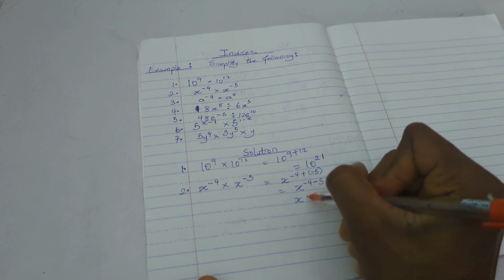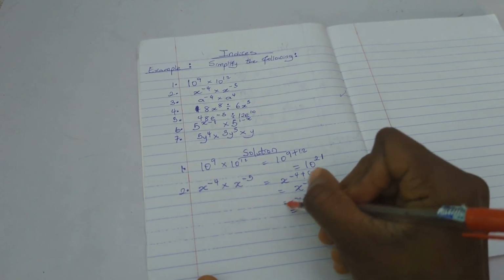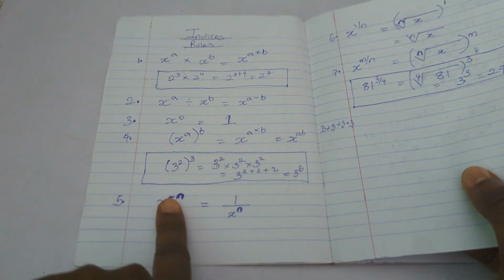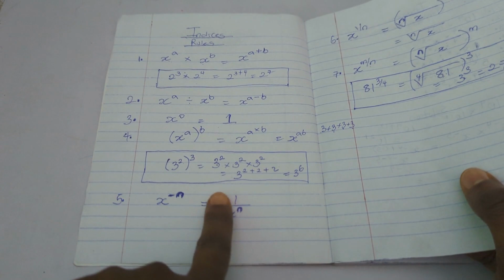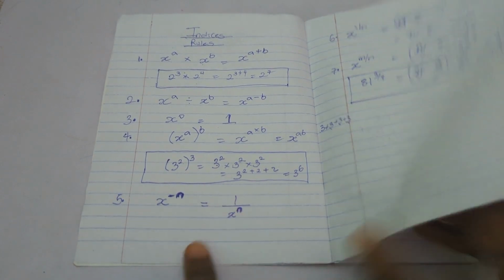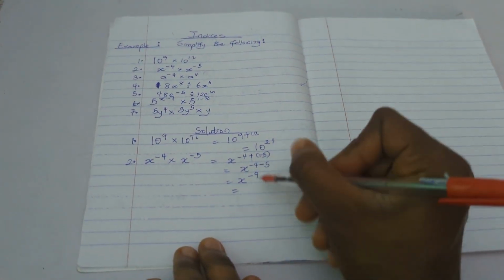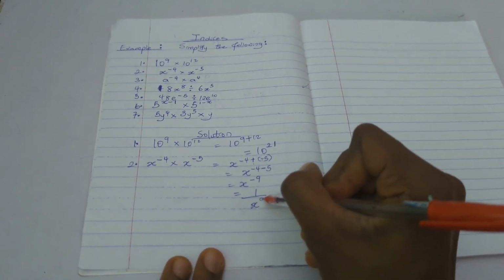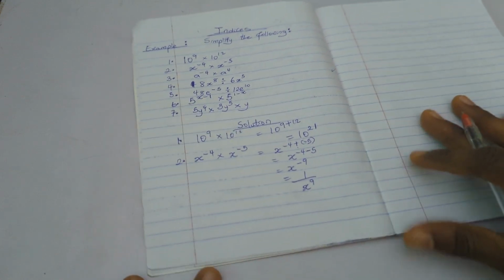2 — Solved Example 1